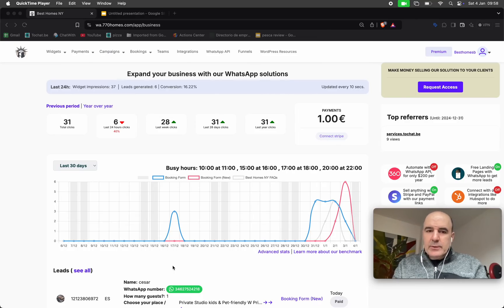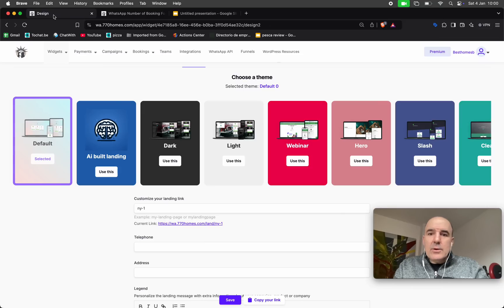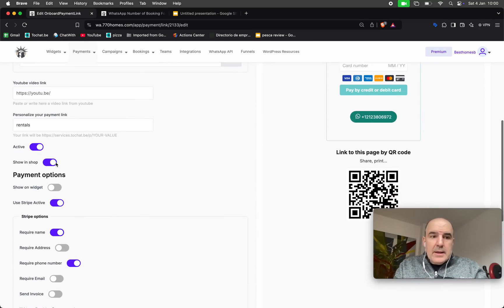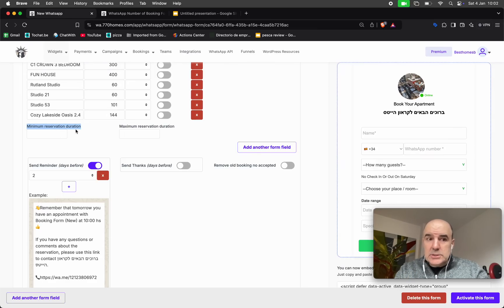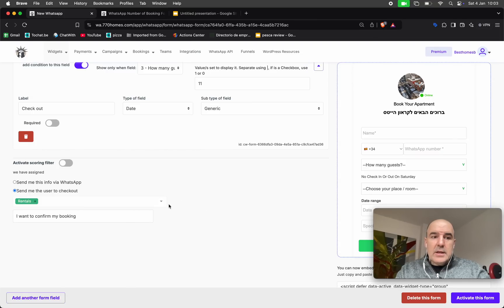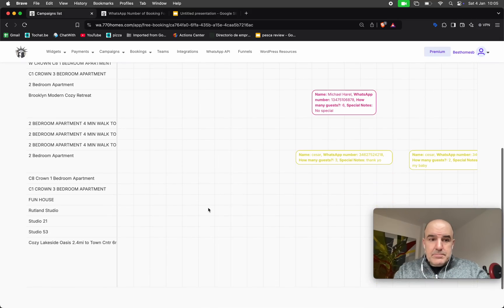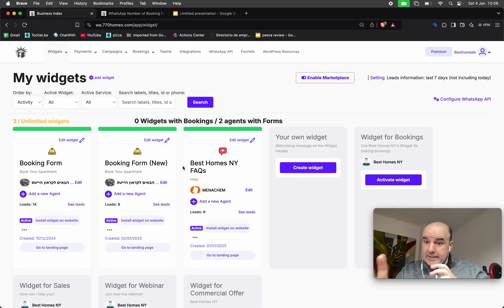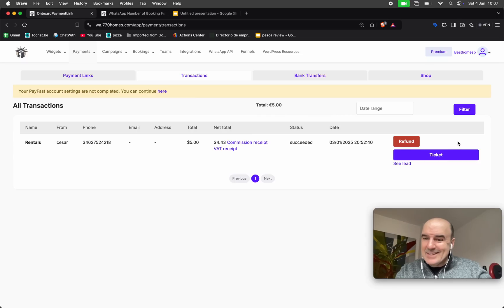Bookings and checkout with WhatsApp | Airbnb-Style Checkout Guide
Discover how to simplify property bookings and enhance the guest checkout experience using WhatsApp! Whether you're managing vacation rentals, short-term stays, or your own Airbnb-style setup, this guide walks you through leveraging WhatsApp to create a seamless, efficient, and user-friendly process.

Tutorial: Creating Dynamic Payment Links with Twi's WhatsApp Widget

💥Step 1: Activate Your Stripe Account
Action: Before you can use dynamic payment links, ensure your Stripe account is activated. This is crucial as our system integrates directly with Stripe for payment processing.
Why: Stripe provides secure, reliable payment processing which is essential for handling dynamic pricing.

💥Step 2: Set Up Your Product in Stripe
Action: Create a product in Stripe named "Dynamic Price". This product will be used to dynamically calculate the price based on the options selected in your widget.
Explanation: This setup allows the price to be adjusted according to user selections in the widget, ensuring each payment link reflects the correct total.

💥Step 3: Configure the Widget
Action: Navigate to your widget settings:
Form Setup: Enter fields like name, WhatsApp number, number of guests, etc. Note that not all fields (like the number of guests) need to affect pricing unless specified.
Pricing Options: Define the price per day for different rooms or services. For example, set the price per day for a room at $5 for testing.
Dynamic Pricing: Make sure the widget calculates the price based on the number of days or additional options chosen by the user.

💥Step 4: Link the Widget to Payment
Action: In the widget settings, select the option to send users to checkout. Link this checkout to the "Dynamic Price" product you set up in Stripe.
Explanation: This step ensures that when a user makes a selection, they are directed to a payment page with the correct calculated amount.

💥Step 5: Test the Booking Process
Action: Use the widget to make a booking.
Example: Select a room, number of days (e.g., from January 16 to 18), and any special requests or options.
Checkout: The widget should generate a payment link for the calculated amount. Click on this to proceed to payment.
Outcome: The booking should appear in your calendar or CRM, marked as 'confirmed' once payment is complete.

💥Step 6: Manage Bookings and Payments
Action:
CRM Integration: View users in your CRM with statuses like 'confirmed' or 'not confirmed' based on payment status.
Calendar: Check the booking calendar where confirmed bookings are solid colored, and unconfirmed are lighter.
Follow-up: For non-confirmed bookings, you can send reminders or payment links to encourage payment completion.

💥Step 7: Review Financials
Action: Access reports or dashboards where you can see total earnings per period (e.g., January's $9,000 and February's $10).
Why: This helps you track revenue and manage your bookings effectively.

💥Step 8: Utilize for Various Services
Explanation: This setup isn't limited to room bookings. It can be applied to services like salons (e.g., hair, nails), consultancy, or renting out various items like bikes or cars, where pricing can vary based on duration or additional services.

💥Step 9: Support
Action: If you encounter any issues or need further setup help, contact our support team. We're here to assist you in making the most out of this feature.

This tutorial should help users understand how to leverage Twi's WhatsApp widget for dynamic, user-driven payment solutions. Enjoy the automation and security Stripe brings to your transactions!